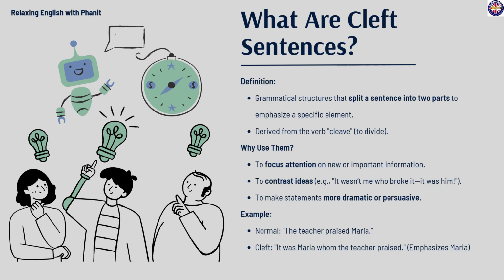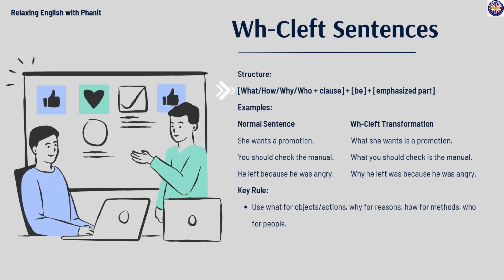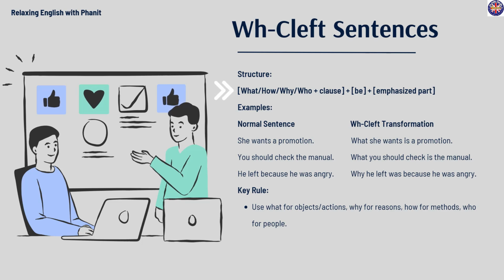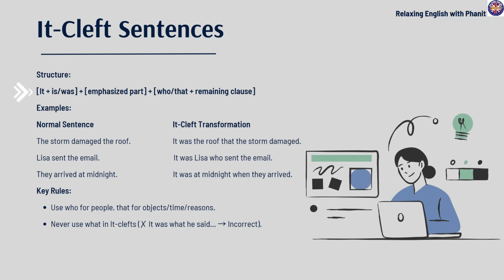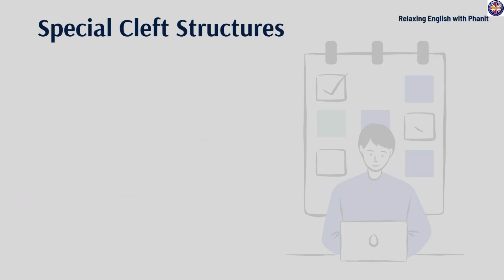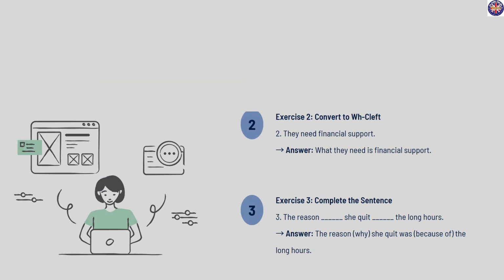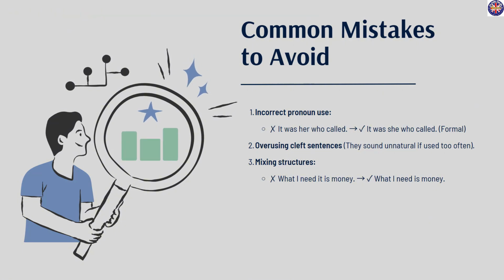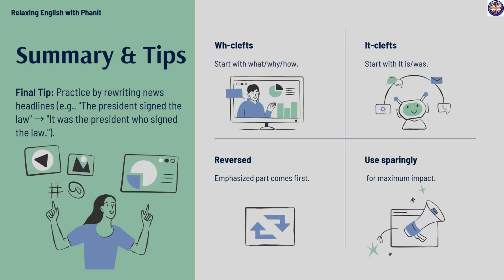"Stop Speaking Flat English! 🚀 How to Use Cleft Sentences Like a Pro"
✨ Unlock the power of CLEFT SENTENCES to sound more fluent and persuasive in English! In this lesson, you’ll learn:
✅ 4 Types of cleft structures (WH-clefts, IT-clefts & more!)
✅ Real-life examples to emphasize key info like a native speaker
✅ Common mistakes to avoid (🚫 "It was her who called" = WRONG!)
✅ Interactive exercises (+ answers!) to test your skills
💬 Got questions? Drop them in the comments! I’ll reply to as many as I can.